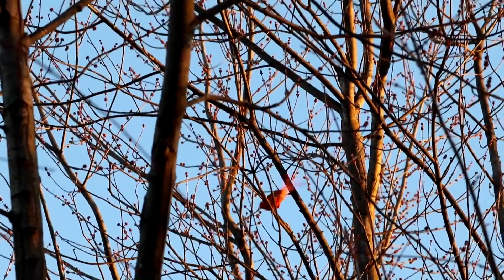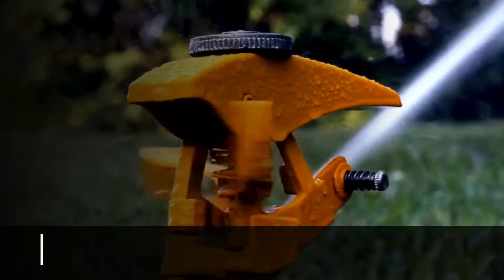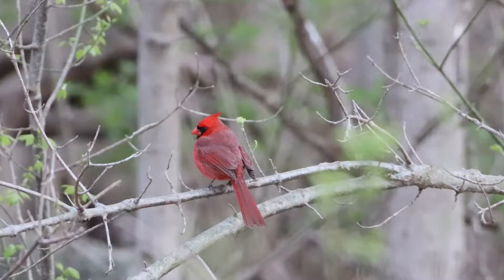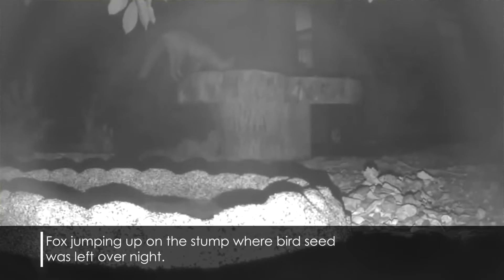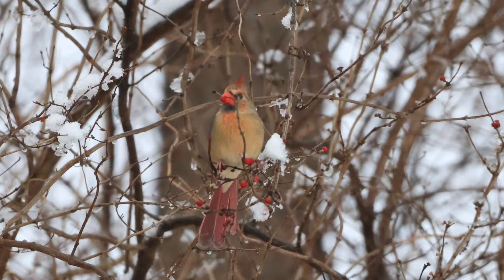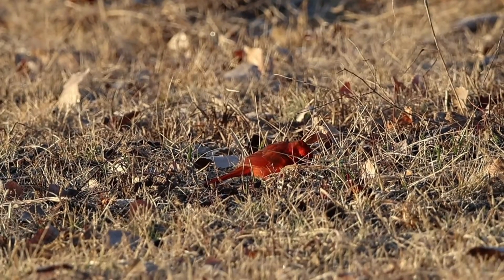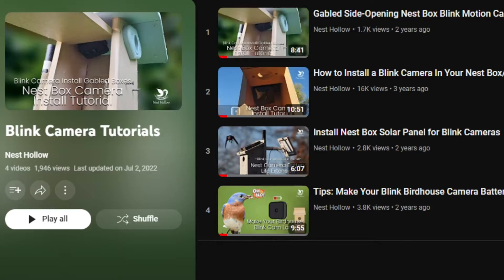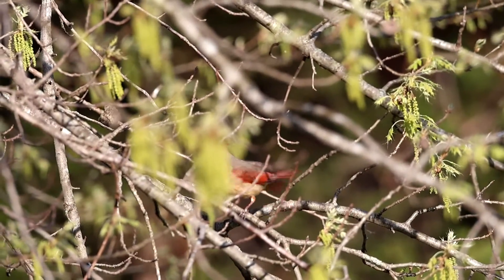How to: Protect Cardinal Nests & Babies from Predators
This video goes into several ways we, as stewards of our backyard wildlife can protect our actively nesting northern cardinals, as well as other native songbirds.

While  protecting open nesting birds like northern cardinals is a lot more challenging compared to cavity nesting birds like bluebirds and chickadees, there are some things that are within our control. And as responsible backyard bird hosts, we should apply a lot of these best practices in order to better conserve our native songbirds and native wildlife in general.

---MOTION CAPTURE CAMERAS---
We are a huge advocate of motion capture cameras, especially for watching bird nests. Our favorite is the Blink Outdoor camera from Amazon*

These cameras usually go on sale quite a bit. They are extremely affordable, waterproof, have a decent battery life, very user friendly, and can be moved around all over.

---EXTRA RESOURCES---

Create a Nest Watch Account to record your own data and contribute to important citizen science efforts:

---BLUEBIRD EDUCATIONAL COLORING BOOK ---
We have spent a year putting together an educational coloring book on hosting bluebirds. There are 40 illustrations and 40 pages of information. Each illustration pertains to an important topic. Learn all about what kind of feeders to use, the difference between types of housing, what predator guards to use, important threats, and so much more. Have fun coloring while you read along.

NEST HOLLOW---
Nest Hollow is dedicated to teaching people about proper songbird management in order to better conserve our native birds. Often, it is misinformation or  a lack of knowledge that creates more problems for our songbirds. We aim to use different media in order to engage and educate.

---PHOTOGRAPHY---
Nearly all photography and video was recorded by Nest Hollow.